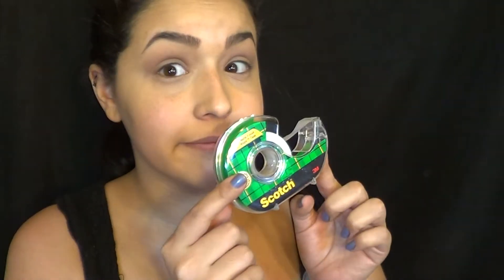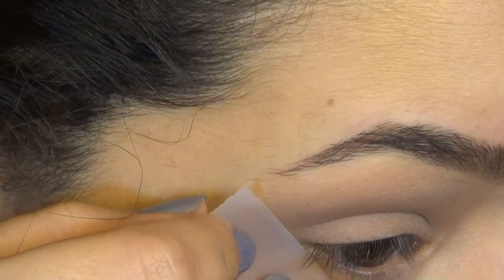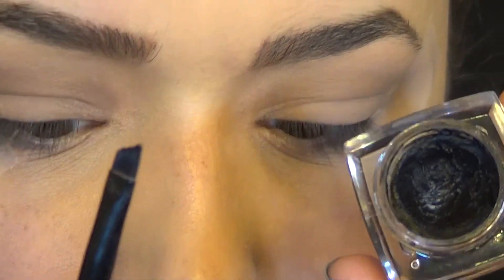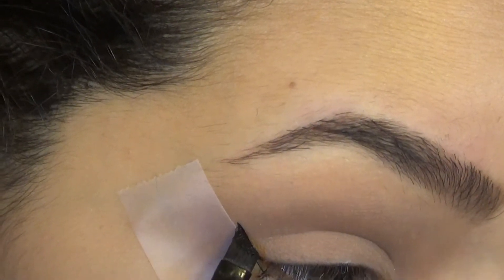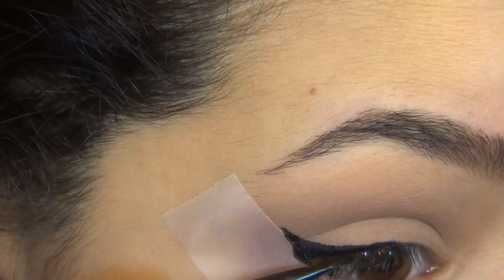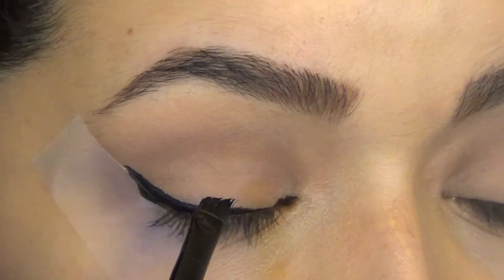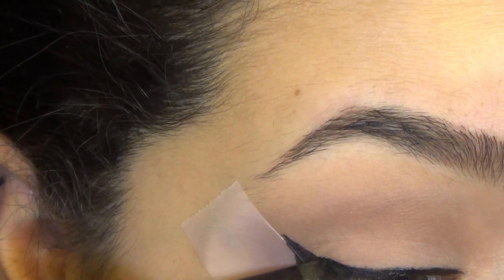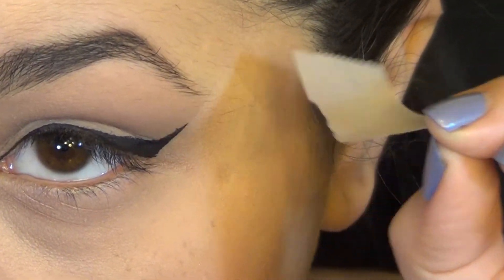How to Get Perfect Winged Eyeliner (Fast and Easy) (NoBlandMakeup)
Hey Guys!
Omg a normal greeting three videos in a row lol. But today I'm going to show all my winged eyeliner obsessed ladies and gents how to get it done fast and easy without too much effort (How's that for effortless look?) Yes! I give you the magic of tape! Seriously, it gives a perfect straight line, without the hassle and clean up, and made for one of my shortest videos ever lol.

Scotch Tape
ELF Cream Eyeliner (Black)

ELF Eyeliner Pen

Cosatal Scents Angled Eyeliner Brush